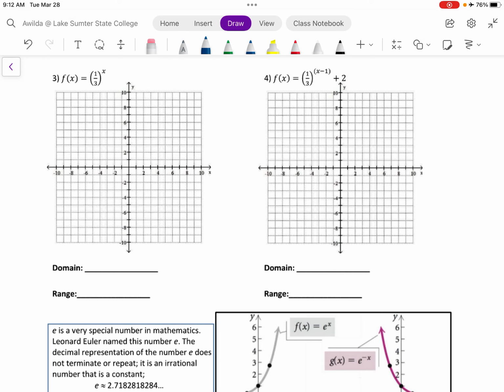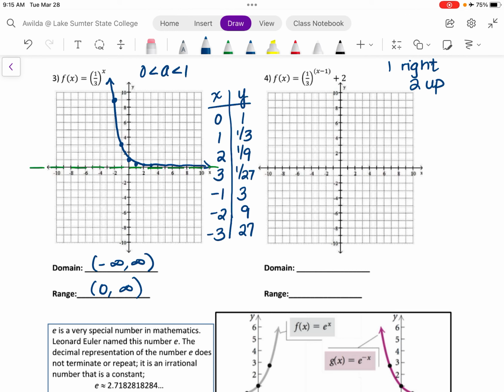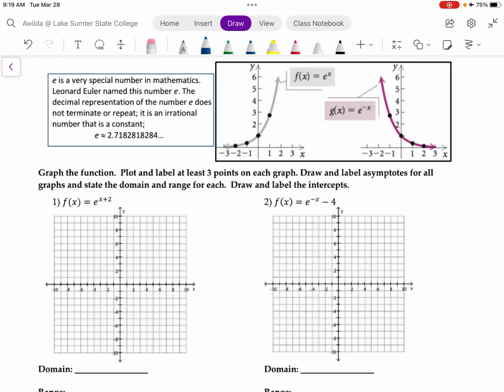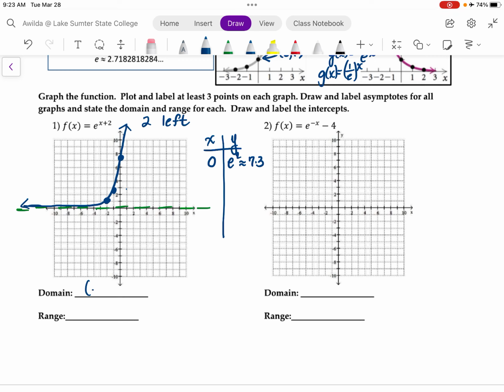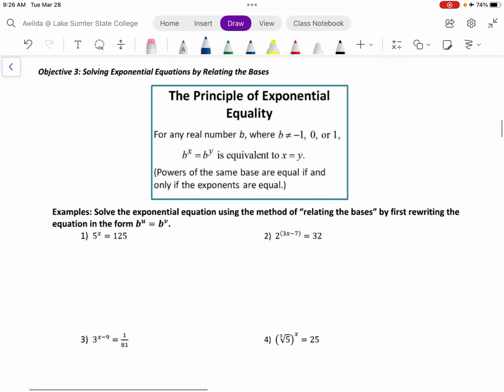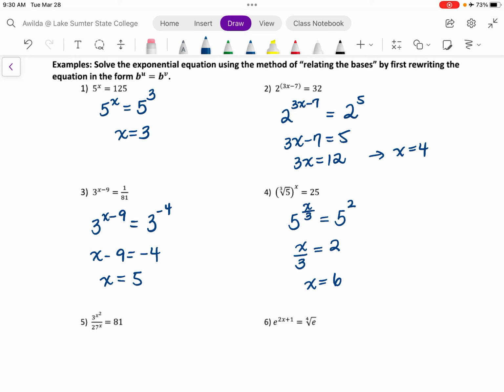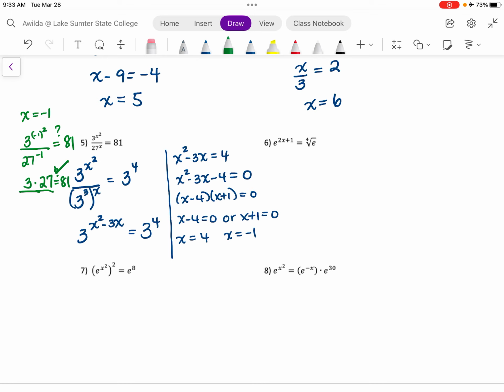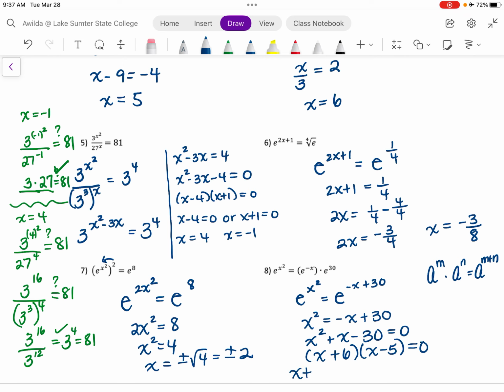5.1 Exponential Functions - Part 2 of 3 (MAC1105 Online)